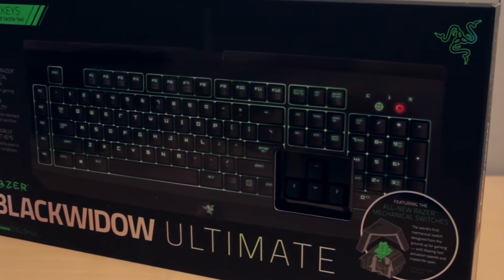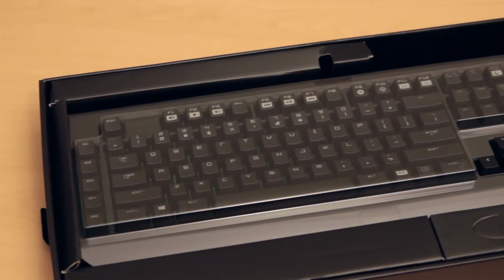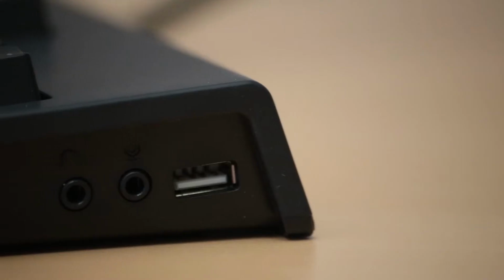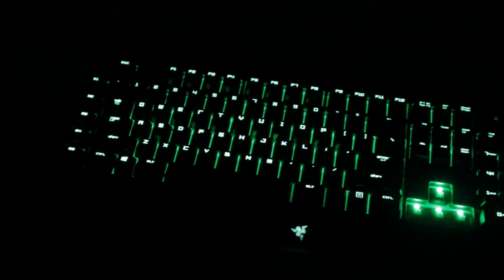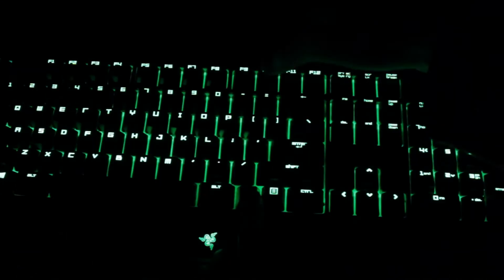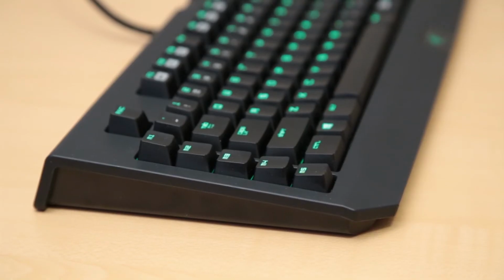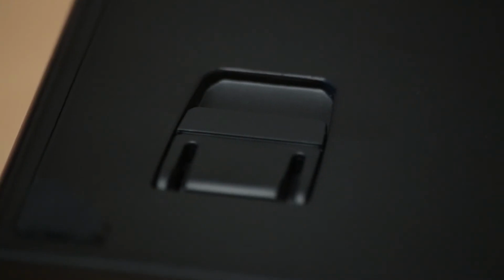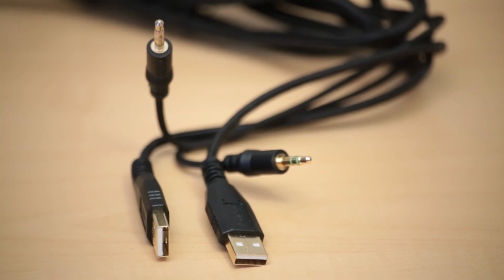Razer Blackwidow Ultimate 2014 Unboxing and First Look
Please leave any comments, questions, or feedback below! We'll try to answer them promptly, if not - ask again! =D Or feel free to message us.